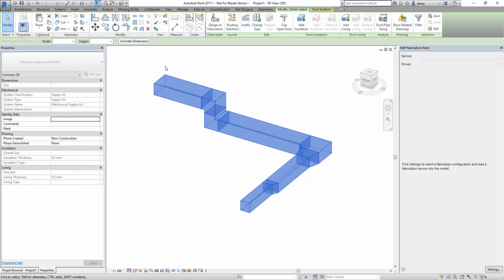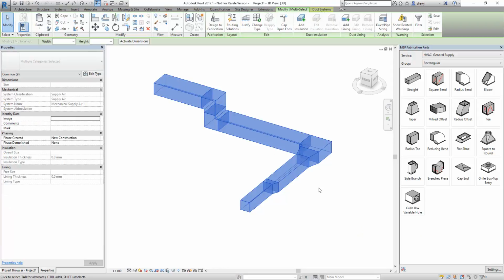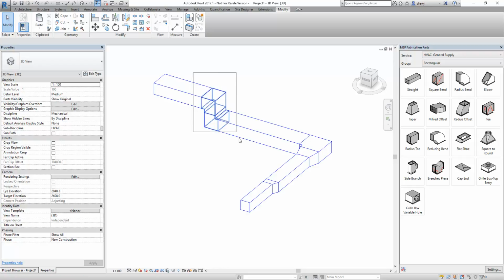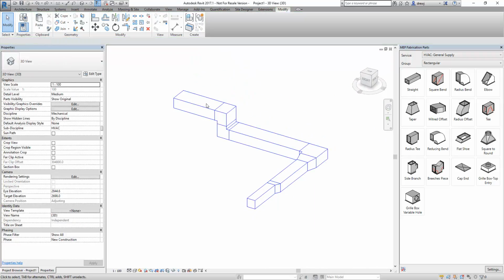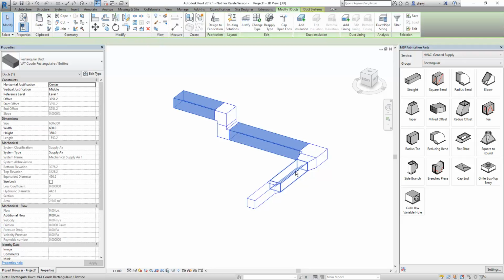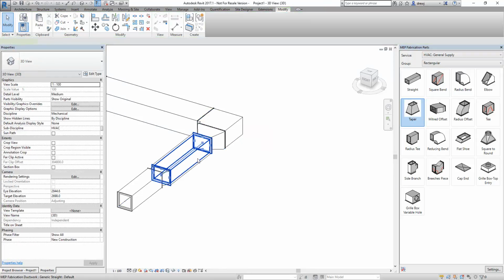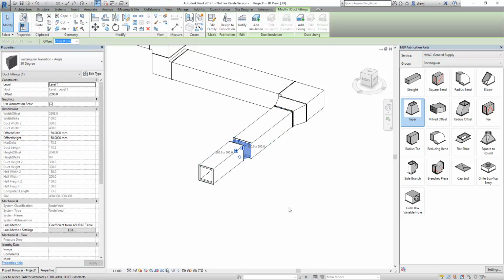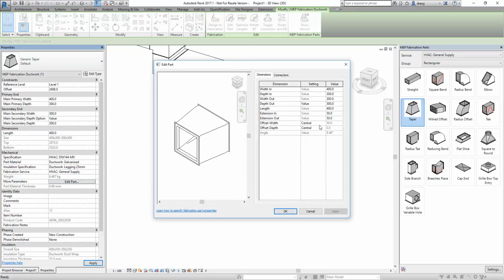Limitations of Design to Fabrication Ductwork